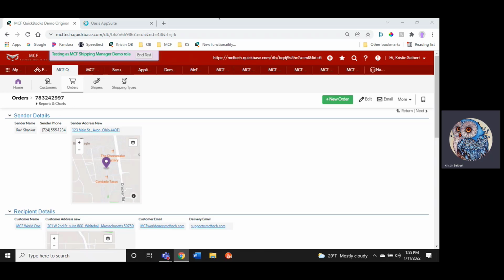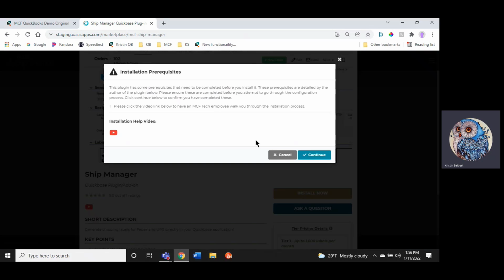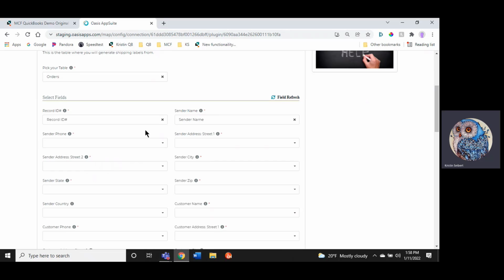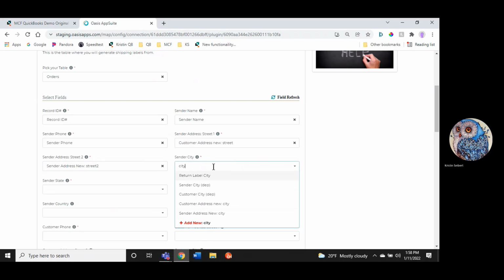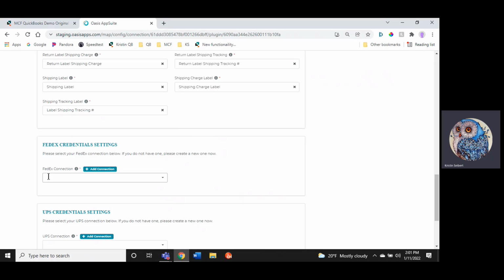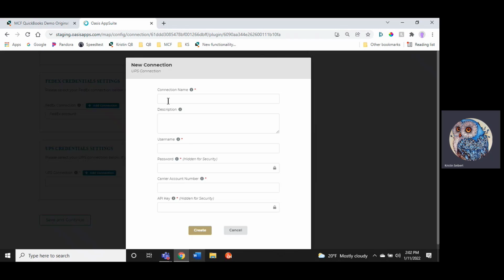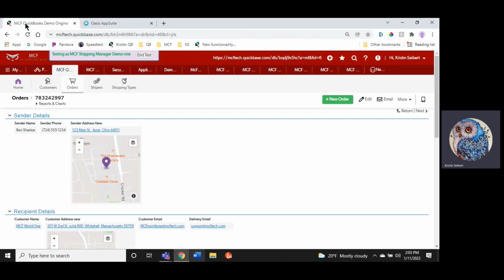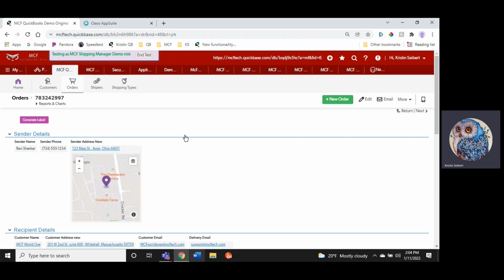MCF Ship Manager - Installationv2